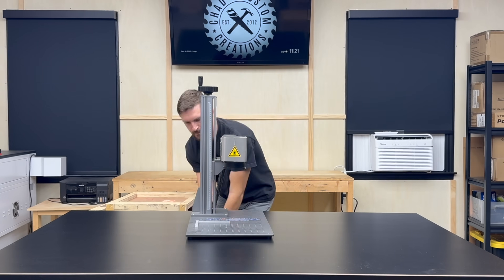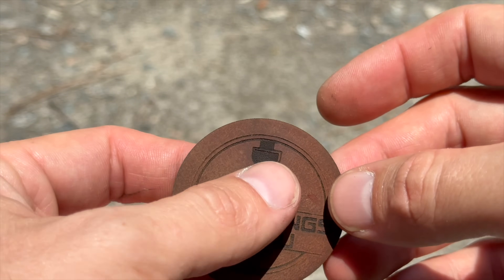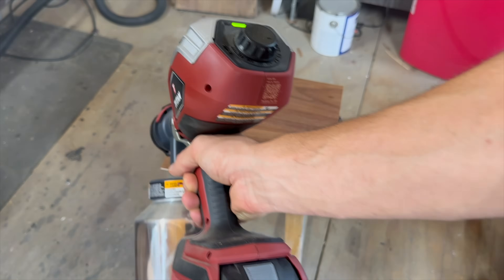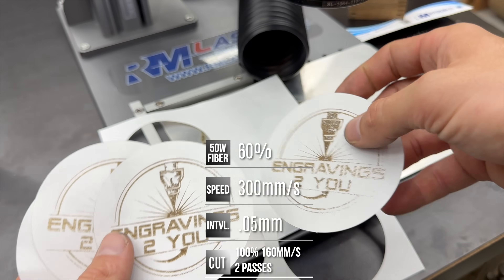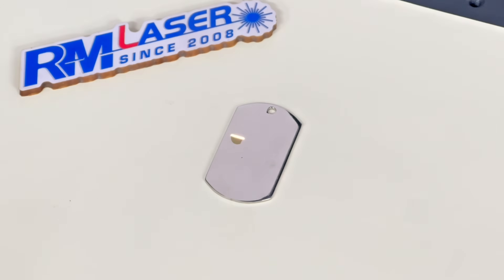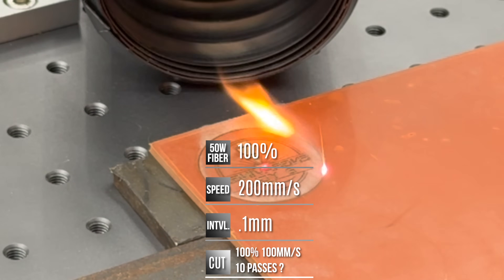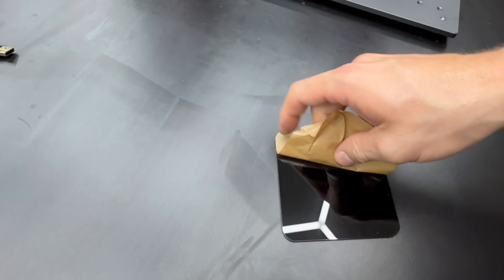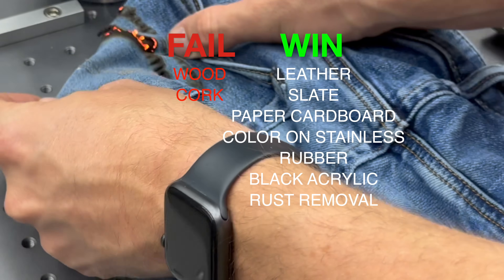10 Materials Fiber Lasers Weren’t Made For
Most people think fiber lasers are just for metal — engraving stainless, marking serial numbers, maybe cutting steel. But in this video, I’m pushing my 50W fiber laser beyond the limits to see what it really can do.

A lot of you have asked about my masker paper tape here is what I use.

I test 10 unexpected materials — including leather, slate, paper, rubber, and more — to show just how versatile these machines can be. Some materials were a win, others were fails, but all of them were eye-opening.

If you’ve got a fiber laser sitting in your shop (or you’re thinking about getting one), this video will give you a whole new perspective on what’s possible.

🛠️ Machine: RM Laser 50W Fiber
🧠 Controlled with LightBurn software
📏 All my laser settings shown on screen